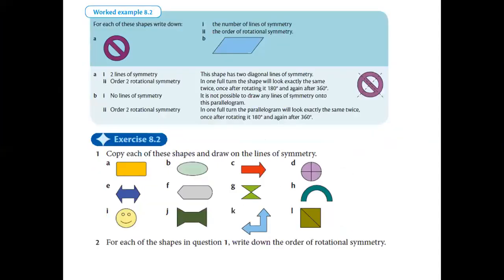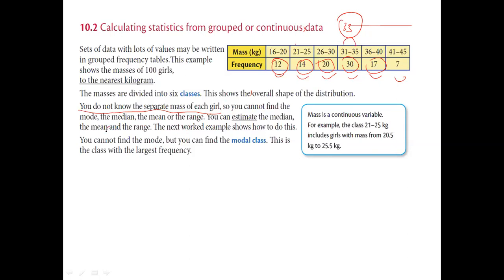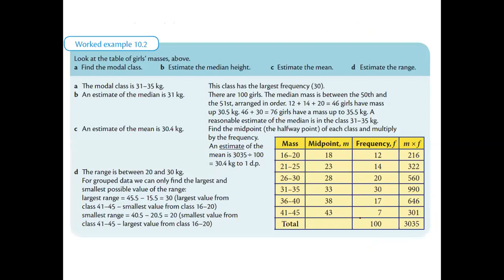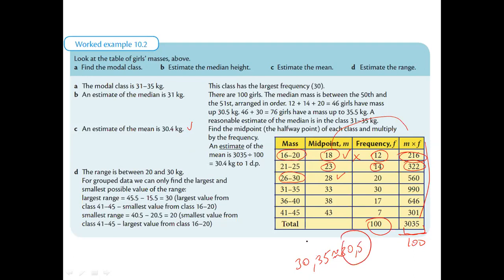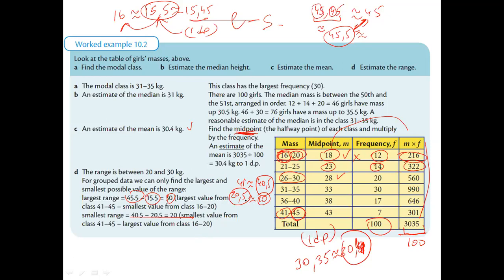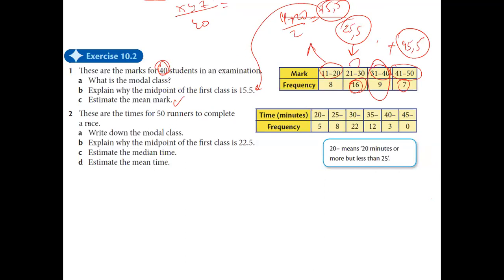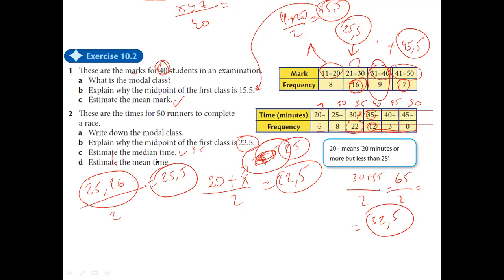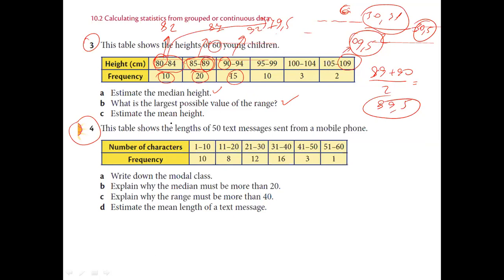10 2 Calculating statistics from grouped or continuous data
Modal class.